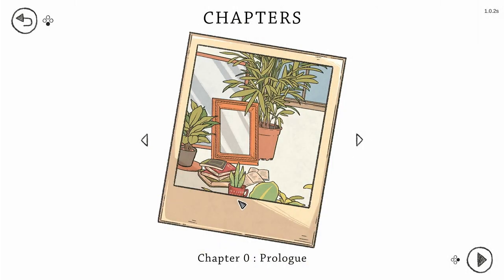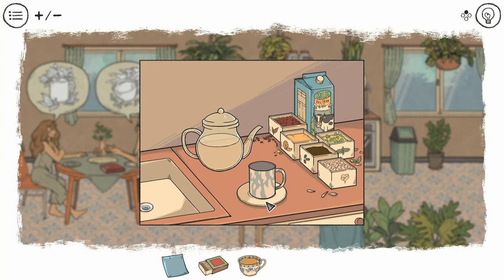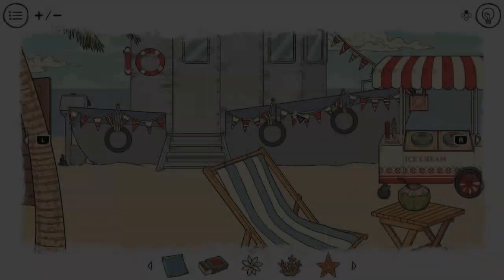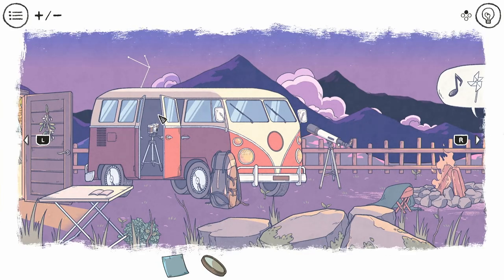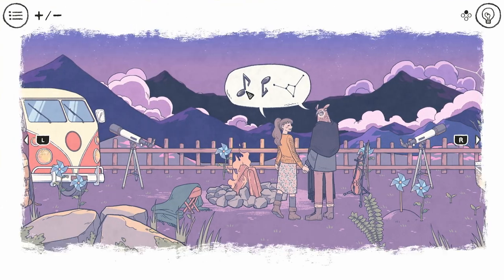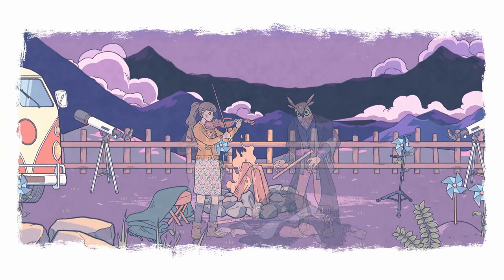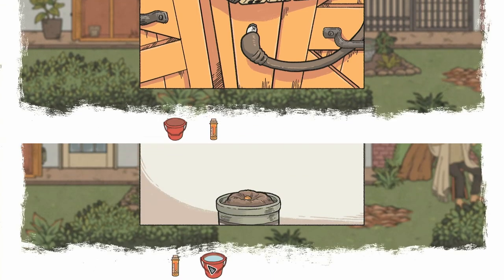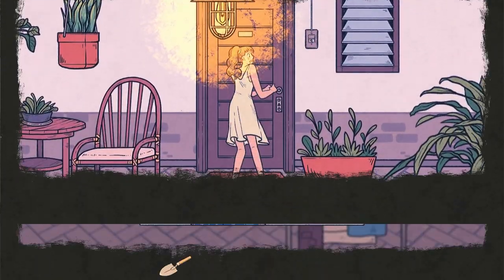Heartbreaking When We Were Together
Welcome to my When The Past Was Around gameplay!

In this second episode, we go through a spectrum of emotions: from the giddiness and joy of watching their cute first few dates together, to the overwhelming worry and sadness as we watch Owl slowly deteriorate.

I'm still holding on to that hope though! Please be a good ending. I also had some theories sprinkled in this video about the story. What are your theories? I'd love to read what you think.

I hope you enjoy the video. Thanks for being on this adventure with me!